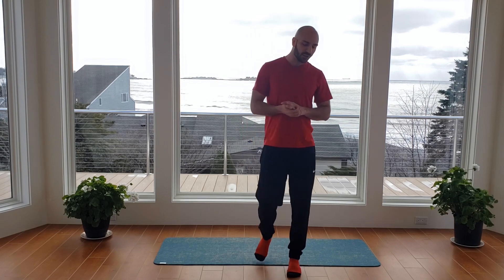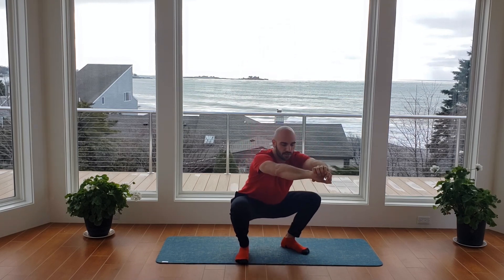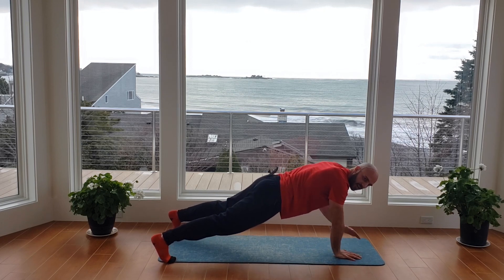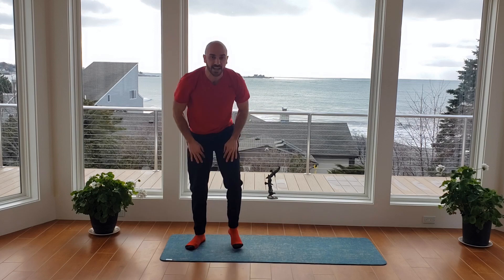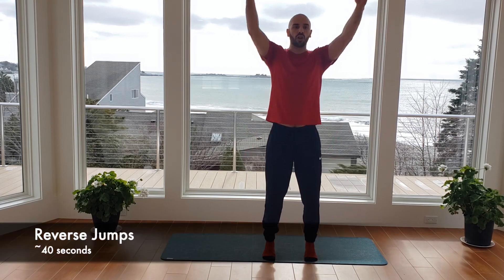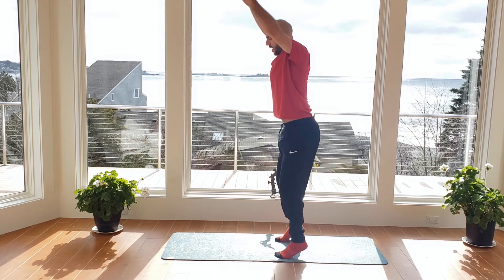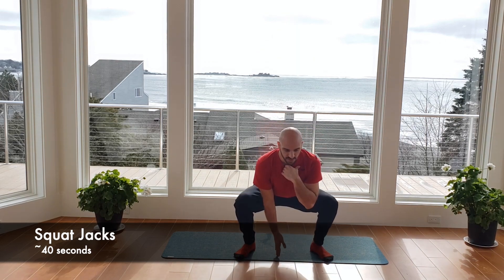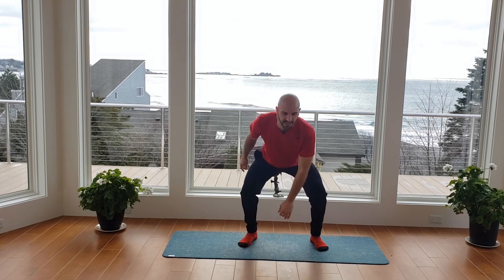Live Full Body Workout HD 1080p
Live Full Body Workout 3/31

Warm up
 0:42-6:20
-Pivot & Reach
-Half Moon Stretch
-Up & Overs
-Pause Squats
-Lateral Lunges
-Shoulder Internal / External Rotation
 ~40 seconds each exercise

Circuit 1
 6:35-15:50
-Squat & Pivot
-Shoulder Taps / NFL Planks
-Hip Bridges / Heels in Hip Bridge / Frog Hip Bridge
 Complete 3 sets

Circuit 2
 15:55-24:45
-Reverse Lunge / High Knee
-Reverse Jumps
-Bicycle Kicks
 Complete 3 sets

Circuit 3
 24:50-33:14
-Squat Jacks
-Side Planks ~ 20 seconds each side
-Mountain Climbers
 Complete 3 sets

* IF YOU CHOOSE TO EXERCISE TO THIS VIDEO, YOU DO SO AT YOUR OWN RISK AND ACKNOWLEDGE THAT THE EXERCISES CARRY AN INHERENT RISK OF PHYSICAL INJURIES.